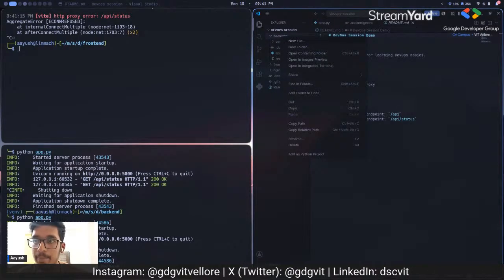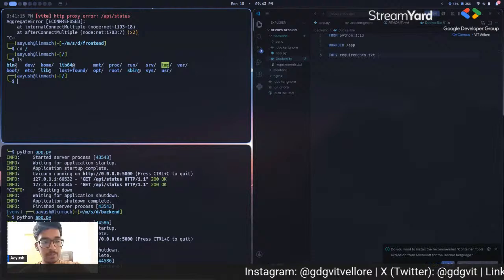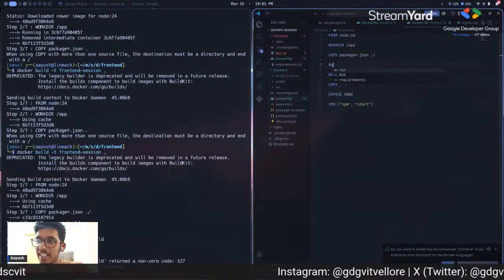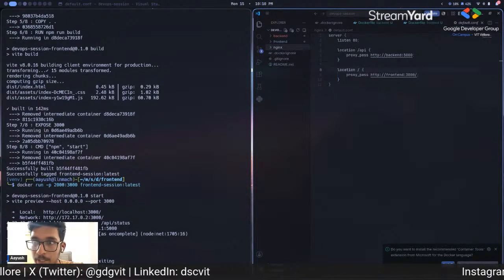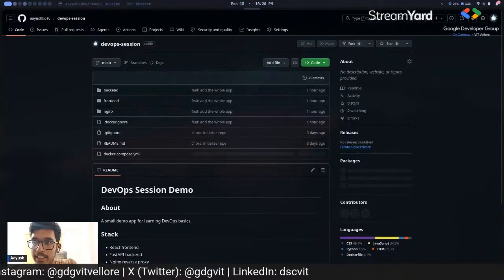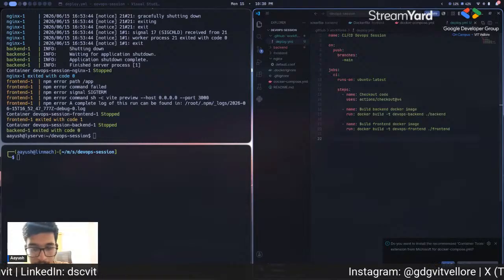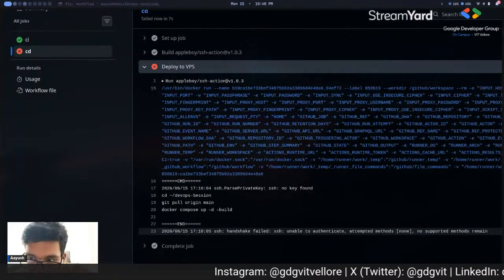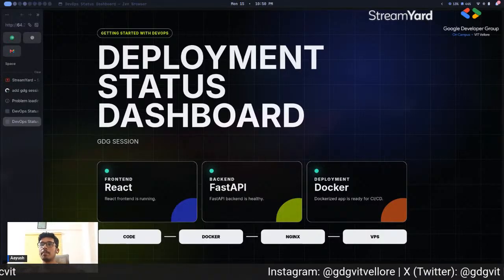Getting Started with DevOps